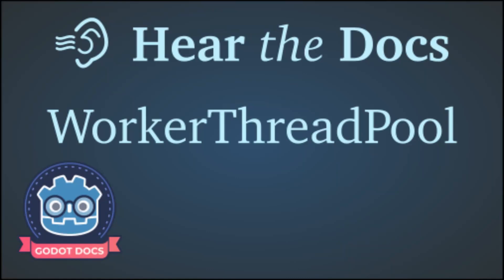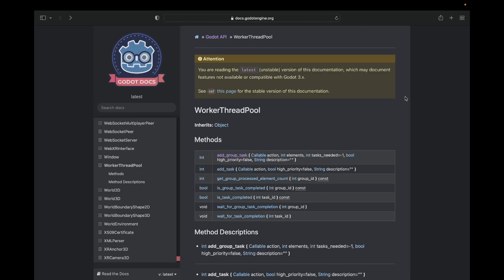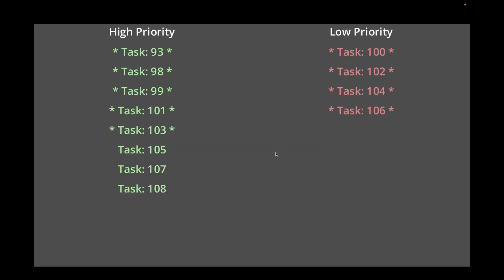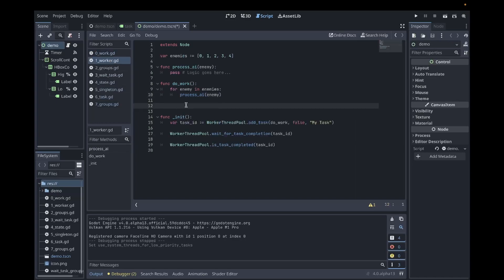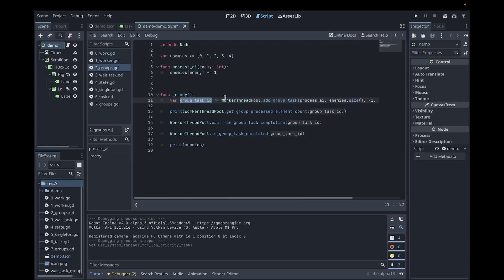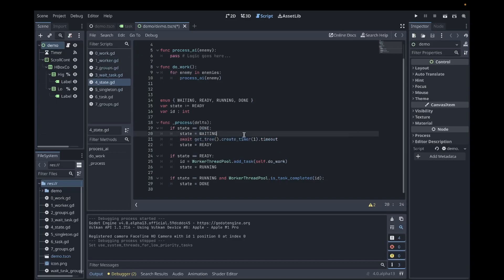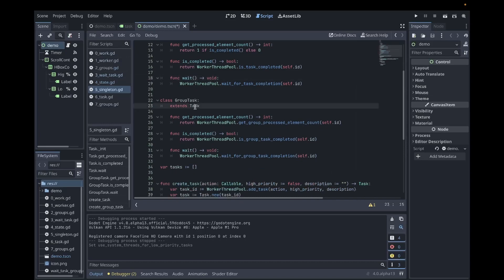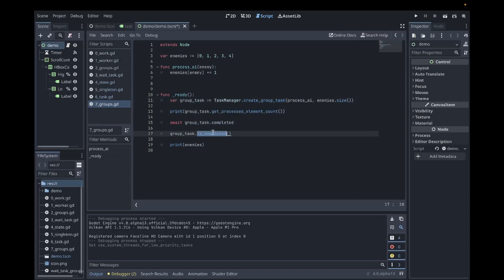Worker Thread Pool - Hear the Docs Godot Engine 4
"Hear the Docs" is series for Godot Engine 4 where I present a topic after researching documentation, source code and examples. This episode I cover the Worker Thread Pool which provides a way to run code without blocking the main loop and lagging your game.

Chapters:
0:00 Intro
0:34 Worker Thread Pool
0:49 Basics
1:59 Settings
4:22 Task
6:07 Group Task
7:00 Turn task into worker
7:35 State machine
8:44 Singleton Task Manager
11:10 Singleton Task Example
11:40 Singleton Group Task Example
11:51 Outro